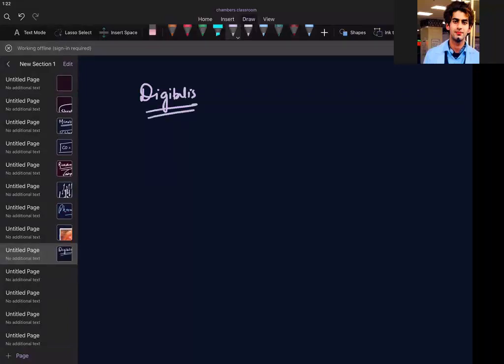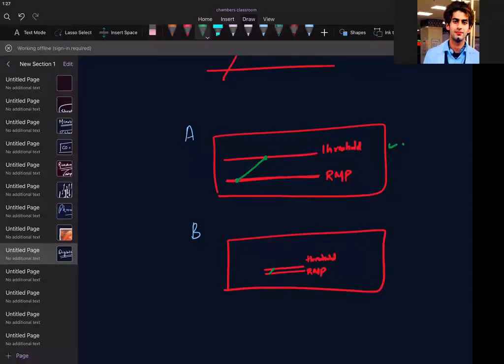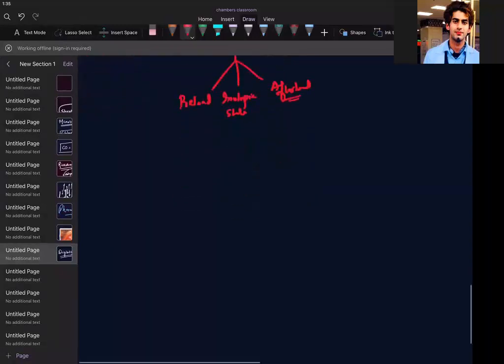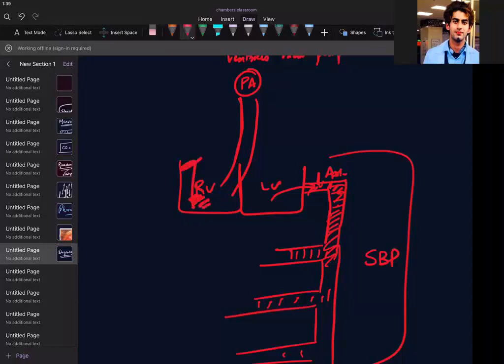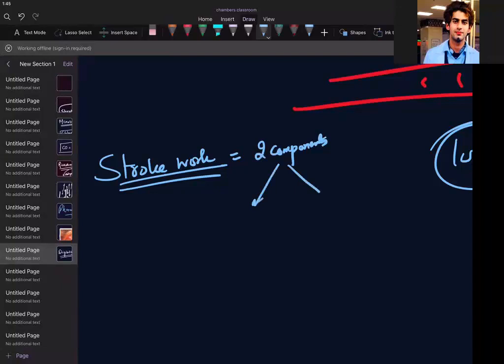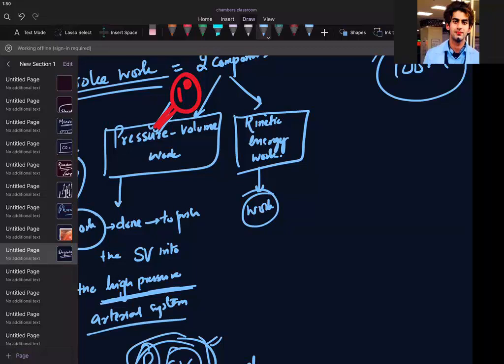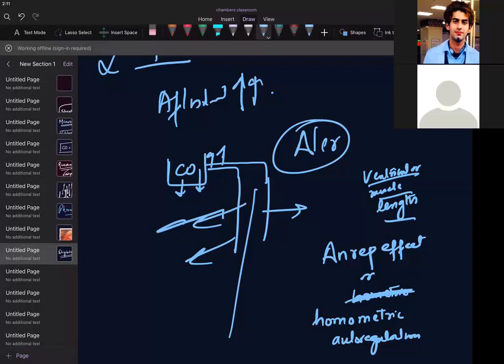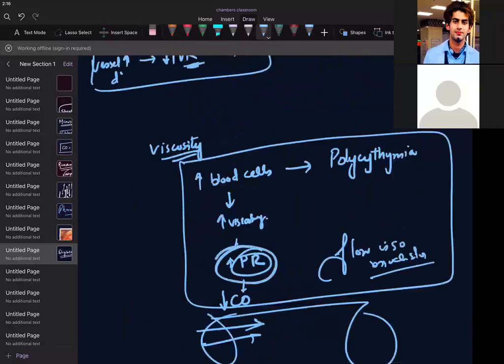Live classroom(Physiology): Cardiovascular system 11 factors affecting cardiac output-Afterload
Watch the previous videos on CVS physiology part-wise to understand it better.